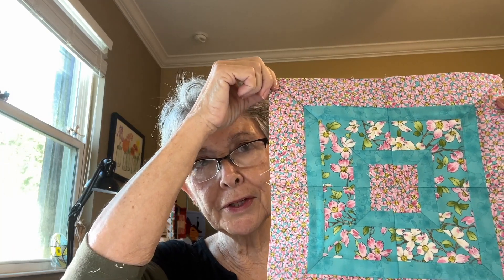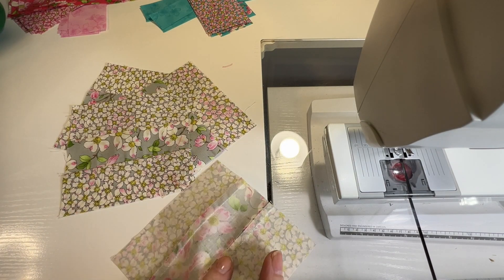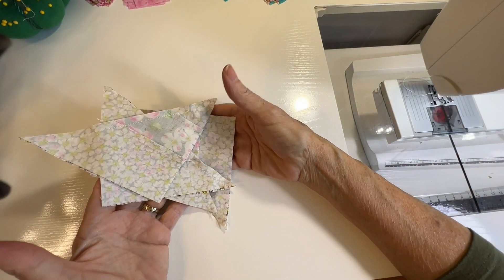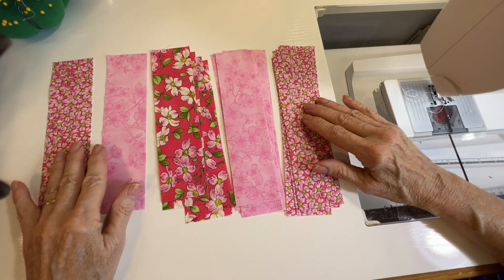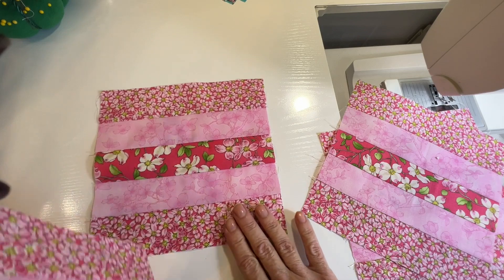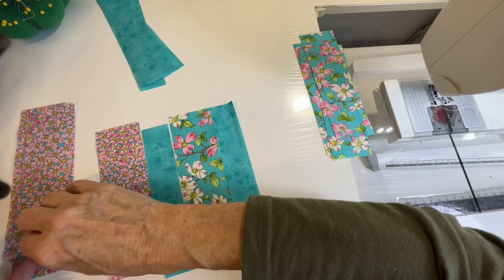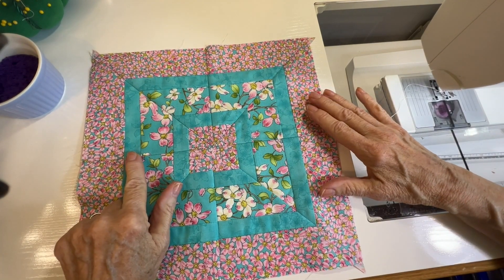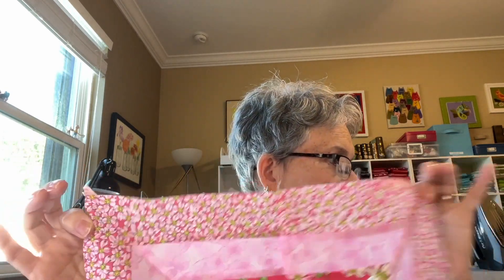How to Make Mitered Corner Quilt Block Squares, So Easy! A Disappearing Block Trick with Variations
In today’s tutorial, Paulette shows you the easy way to make concentric squares with mitered corners. This is one of those quilt blocks that’s easy to do, with impressive looking results.
The complete list of measurements for the different styles and sizes is
What’s concentric? It’s one inside a bigger one, inside a bigger one, inside a bigger one, inside a…you get the picture! 🔲  Paulette shows  a few different variations, and tells you how to come up with even more of your own. Give it a try!

A full transcript of this video is available on our